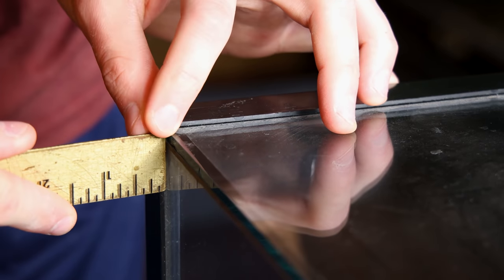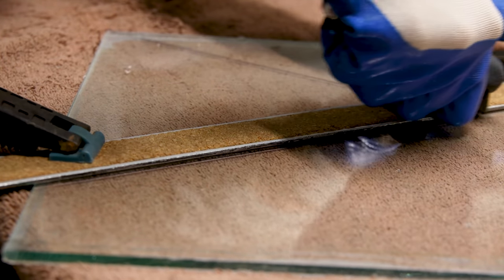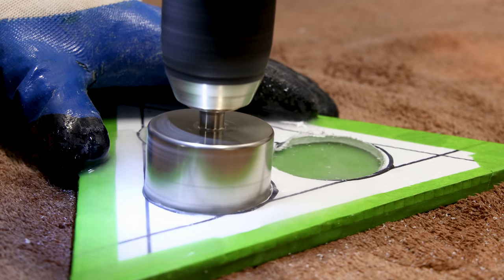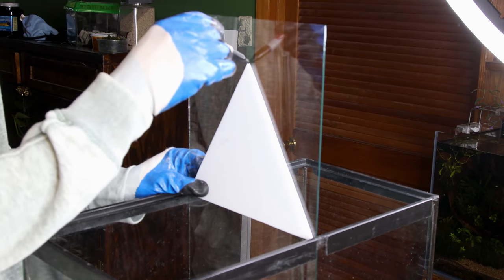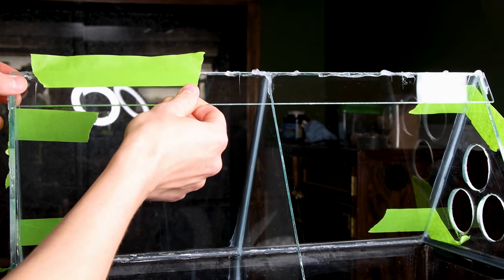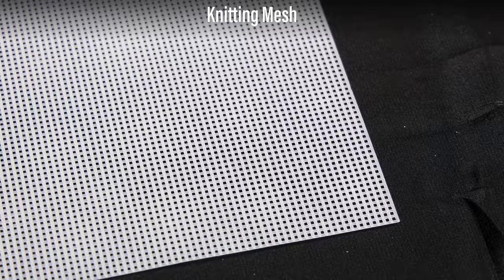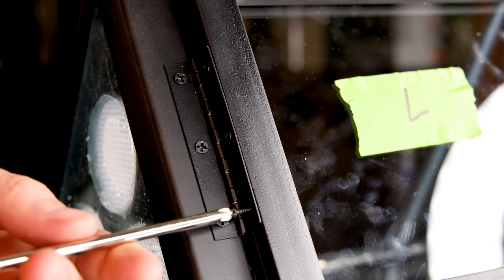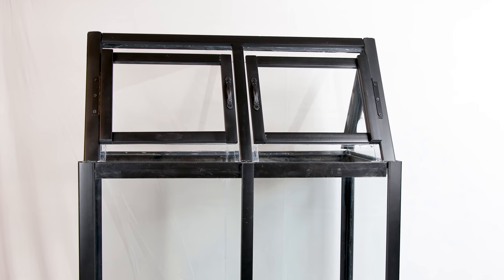Easy DIY Aquarium to Mini Greenhouse Conversion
Many of you have wanted to see a project centered around a Wardian Case. I didn't want to buy one, but I came up with the idea to turn an old aquarium into one. I think it's a pretty cool way to bring new life to something that would otherwise go unused. It's easy to do as well.

I have some pretty cool ideas for the setup itself, but that's for another time! Let me know what you thought of the project down in the comments as well.